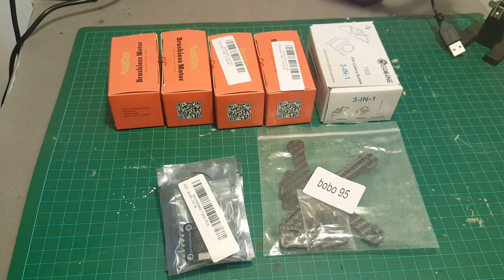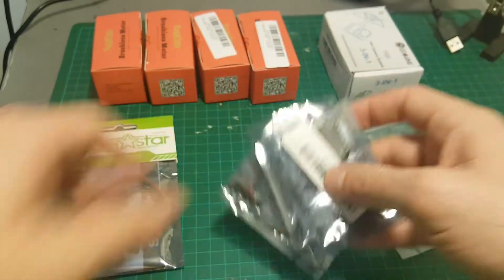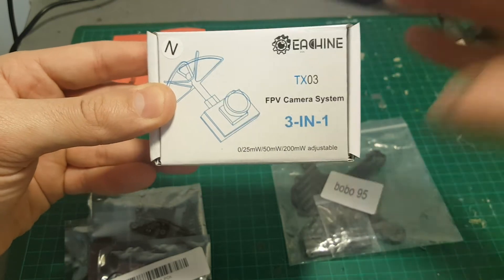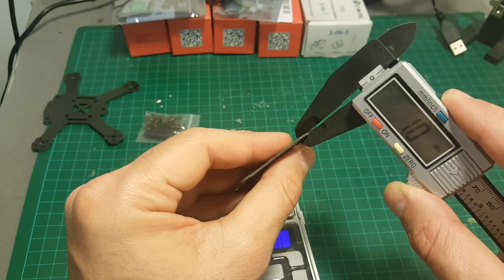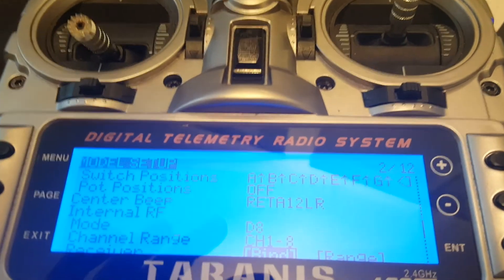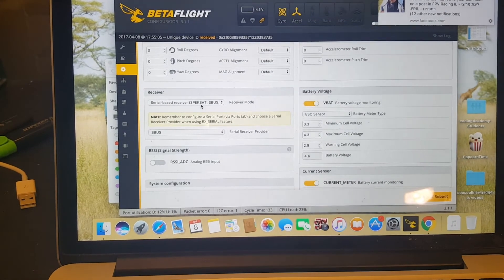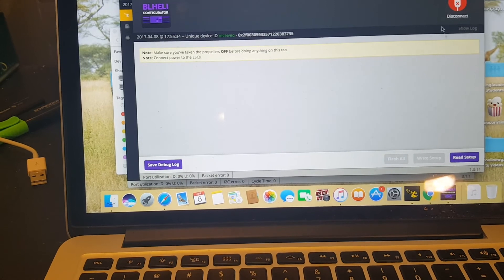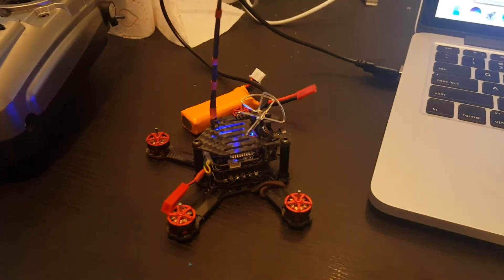Realacc BOBO 95mm Micro Brushless Quadcopter Build Video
Specifications:
Brand: Realacc
Item Name.: Bobo
Wheelbase: 95mm
Top board thickness: 1mm
Bottom board thickness: 1.5mm
Net weight: 13.8g
Motor mounting hole: 9x9
Flight control mounting hole: 20x20

Recommend parts:
Motor: 1104
ESC: 6a-20a
Camera: Transmitter camera combo
Transmitter: Transmitter camera combo
Flight control: Piko 20*20
Battery: 2-3s 450mah
Remote control: X9D
Propeller: 2 inch 3-blade

Package included:
1 x Realacc Bobo frame kit
12 x M3*6 Screw nuts
3 x M3*20 black aluminum column
4 pairs Isolation column

Eachine Minicube 20x20mm Flytower Compatible Frsky Flysky DSM2/ DSMX Receiver F3 Blheli_S 10A ESC

Description:
Brand name: Eachine
Mount hole: 20mm*20mm
Size: 27mm*27mm*20mm
Weight: 9.4g

1. Eachine Minicube Receiver
1). Eachine Minicube DSM2/ DSMX satellite Receiver
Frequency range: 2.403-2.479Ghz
Input power: 5V
Response time: 22ms / 11MS
Resolution: 2048
Display method: LED
Operating voltage: 3.3V
Working current: 60MA
Size: 27mm*27mm*7mm
Mount hole:20mm*20mm
Weight: 3.1 g
Antenna length: 100mm
Data format: Serial port
Protoco: DSM2/DSMX
Distance: no ground interference (1 m from the ground )  300m
Uses: indoor small aircraft.
Compatible Transmitters: DSM2 / DSMX series of remote control
Built-in Buzzer (Low voltage alarm) Configure by Betaflight configurator

2). Eachine Minicube Flysky 8CH AFHDS2A receiver
Channels: PPM 8CH
Model type: Multi-rotor
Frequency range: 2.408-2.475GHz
2.4GHz system: AFHDS 2A
Work Mode: PPM
Transfer method: FHSS
Antenna length: 100mm
No ground interference ( Transmitting and receiving 1 m from the ground): 300m
Working current: 40mA
Size: 27*27*7mm
Mount hole:20mm*20mm
Weight: 3.1g
Compatible Transmitter: Compatible with FS-i4, FS-i6, FS-i6S, FS-i6X, FS-i10, FS-GT2E, FS-GT2G, FS-GT2F

3). Eachine Minicube Frsky Compatible 2.4G 8CH Receiver:
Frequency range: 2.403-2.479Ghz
Channels: 8CH
Work mode :D8 Mode
Output: SBUS
Antenna length: 100mm
No ground interference ( Transmitting and receiving 1 m from the ground): 500m
Working current: 80mA
Dimensions: 27*27*7mm
Weight: 3.5g
Compatible with FRSKY ACCST
Compatible with X9D(Plus)DJT/DFT/DHT
Telemetry: RSSI, 1S-3S voltage (A1), 1S-3S voltage (A2)

2. Eachine Minicube F3 6DOF Flight Controller:
Size: 27mm*27mm*5mm
Mount hole: 20mm*20mm
Processor: STM32 F303 MCU
Sensor: SPI Sensor MPU6000
Built-in Betaflight OSD ( Batt voltage, RSSI , Artificial Horizon , Fly mode , -Flytime, Craft name etz.)
Firmware version: Betaflight 3.1 Dshot ready
Target: OmnibusF3

3. Eachine Minicube 10A BLHeli_S 4 In 1 ESC:
Size: 27mm*27mm*5mm
Mount hole: 20mm*20mm
Firmware version: BLHELI_S 16.5
BB2, 48MHZ Chip
Lipo Battery: 2-3S
Con. Current: 10A
Peak Current: 15A (10S)
BEC: 5V @0.1A
Programming: YES
Betaflight passtrough ready
Dshot600 ready(Default)
Support oneshot42 oneshot125 Multishot Dshot
Damped light on

Features:
STM32 F303MCU + BLHELI_S ESC make your Operating feel more stabilly and silky
Jaw-dropping flight performance
LED_STRIP solder pin
BUZZER Ready
Betaflight support
Acro mode / Air mode /Angle mode support
Built-in OSD(Using F3 MCU controls OSD over SPI bus in DMA mode)
OSD Configuration has been include in BETAFLIGHT GUI
Radio Stick to control PID Tunes

Package included:
1 x Minicube Receiver
1 x Minicube F3 6DOF Flight Controller
1 x Minicube 10A BLHeli_S 4 In 1 ESC